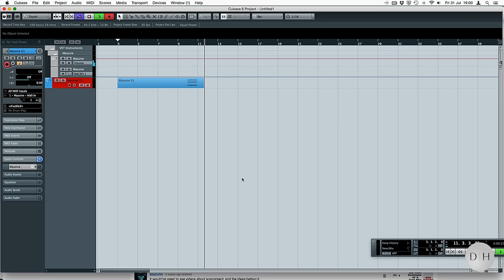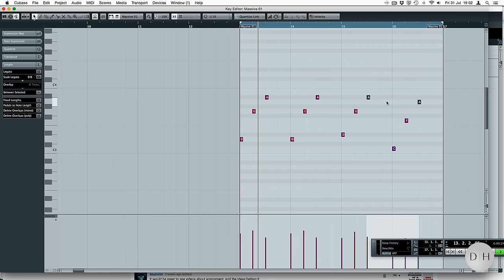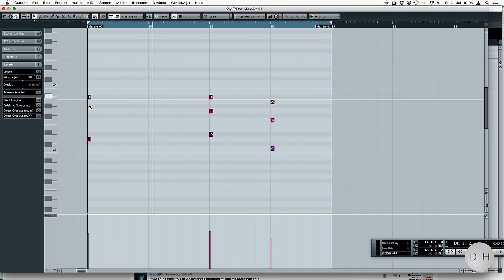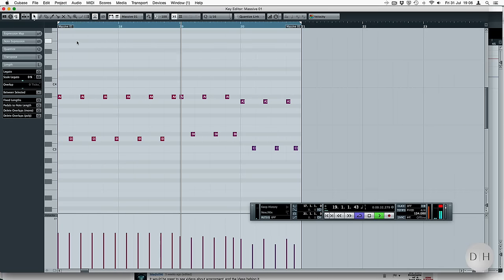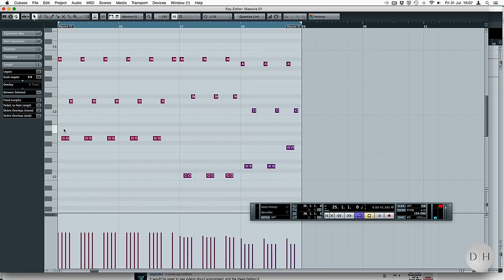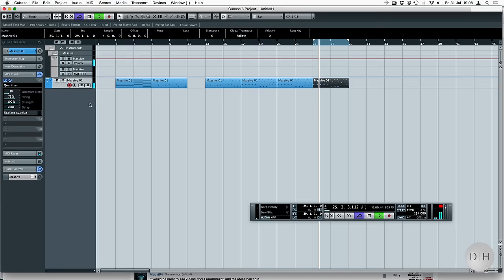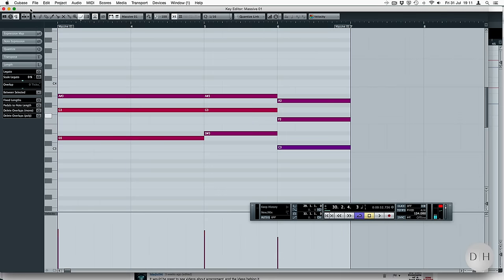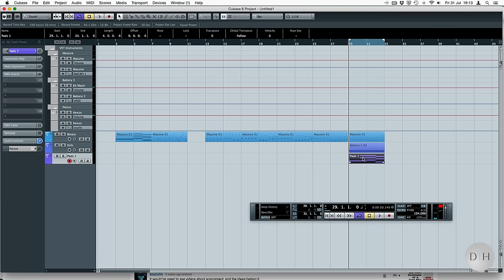Creating a Trance Melody From Pad Chords | Trance Tutorial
Creating a Trance Melody From Sustained Chords

This is about how to make a trance melody from nothing but a set of sustained chords and imagination. There are not technical details or how to manipulate the correct notes as I am assuming you have a basic understanding of notation for this video. But non the less this could help you out, life is about leaning and we never ever stop.